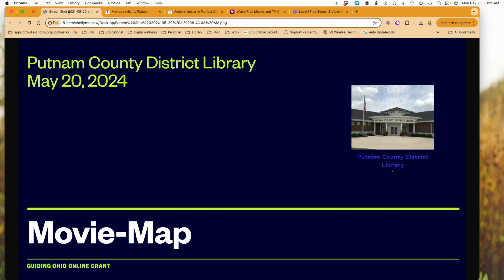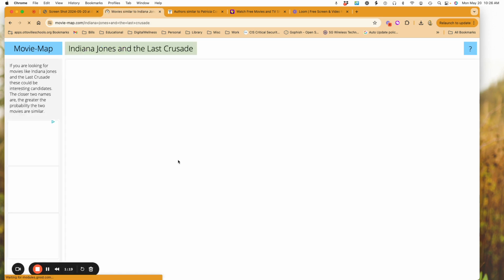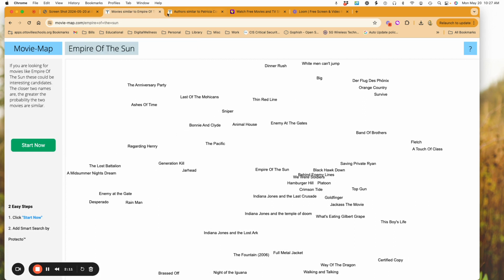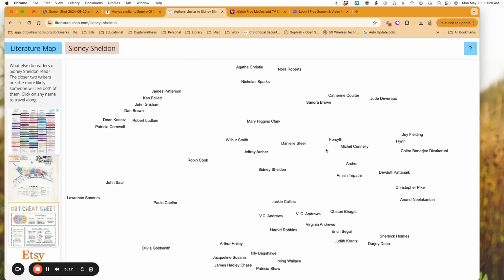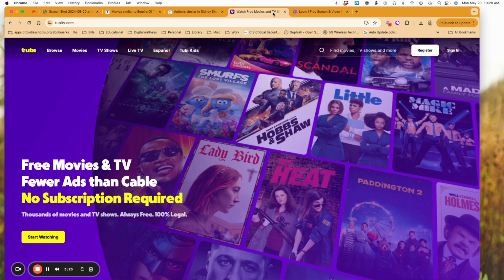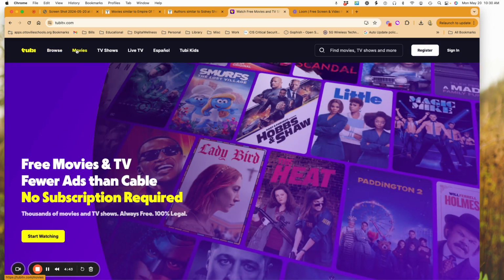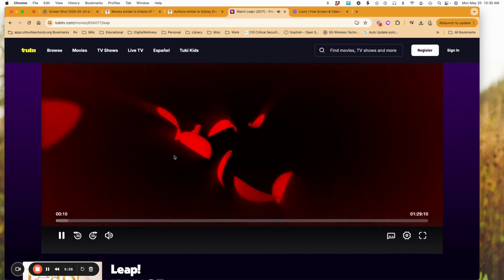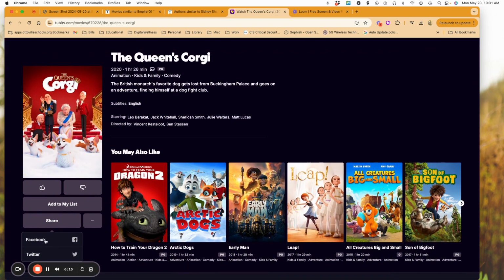Movie & Literature Map Tubi Loom 20 May 2024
We will discuss Movie and Literature Map where you can find movies and books that are similar to others that you enjoy.  Also will take a look at Tubi for free movies and tv shows.  As a parent you can create a list for shows that are for kids.